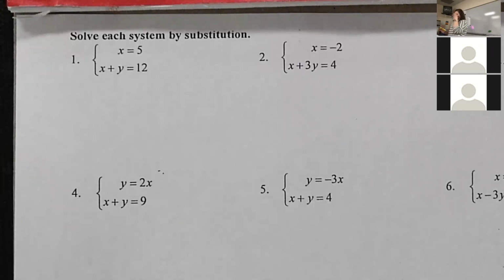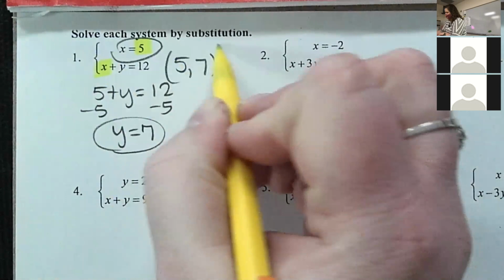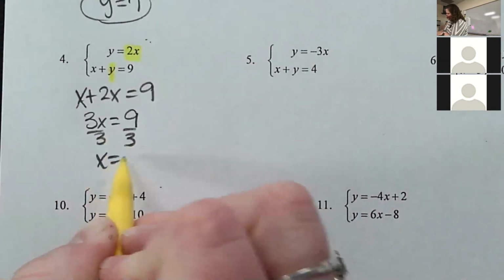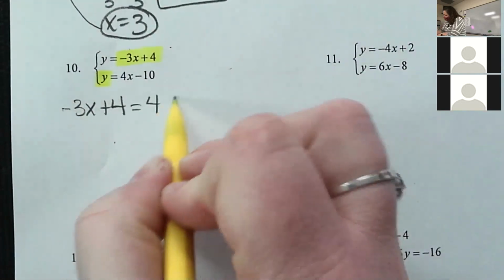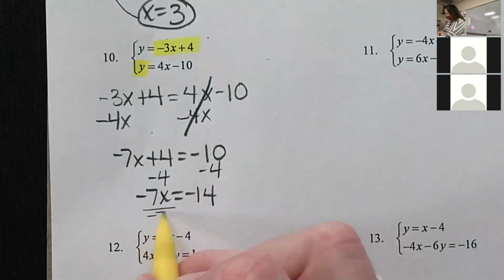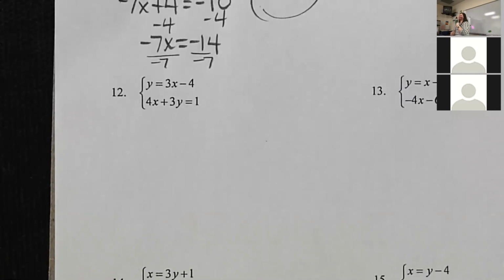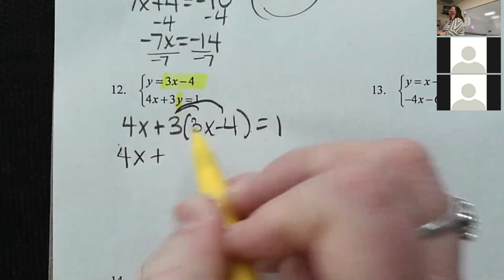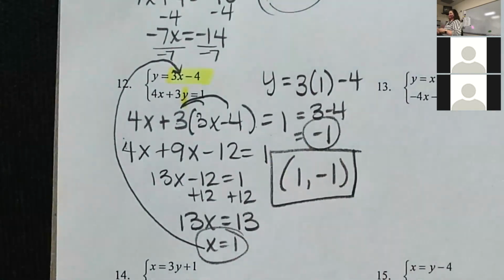More Substitution Practice (Sub #2) Video